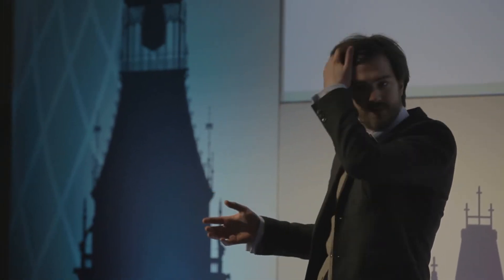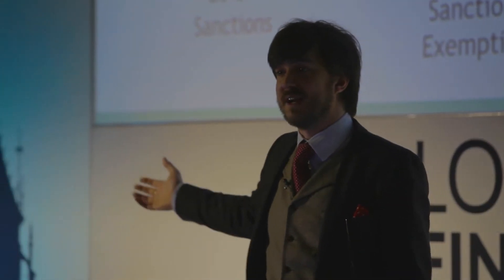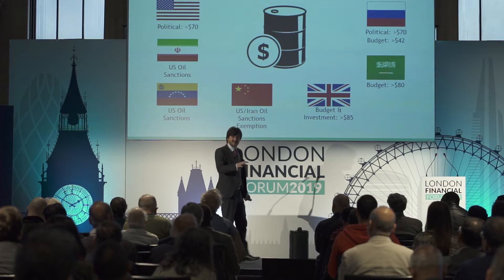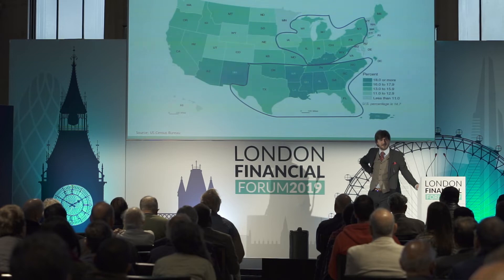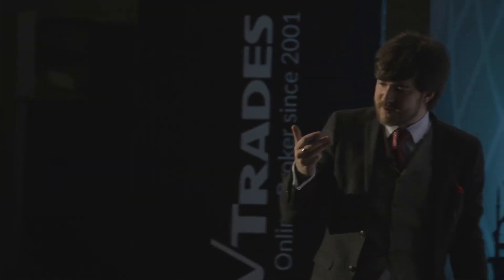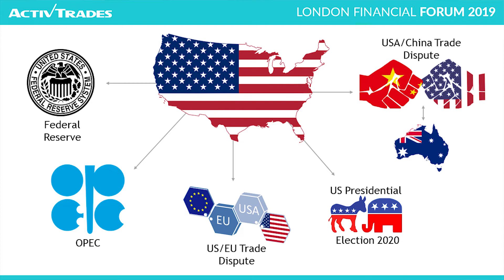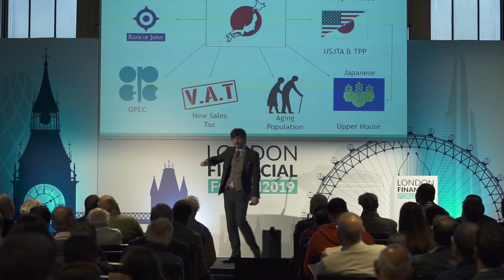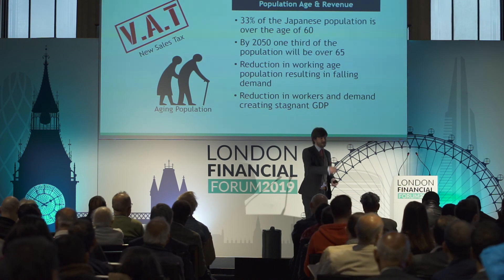LFF 2019 | Trading in Ever-Changing Markets: Politics, Fundamentals & Technicals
✅ Test trading strategies in a real time free demo In an era where political and economic tides shift constantly, the importance of identifying key opportunities as well as risks is growing. Watch Dr. Lumsden-Groom as he explores politics, fundamentals and technical analysis and explains how each of these factors can both influence and improve your trading as well as harness the risk and volatility that is set to remain within the near to medium market.

*CFDs are complex instruments and come with a high risk of losing money rapidly due to leverage. 74% of retail investor accounts lose money when trading CFDs with this provider. You should consider whether you understand how CFDs work and whether you can afford to take the high risk of losing your money. The information provided does not constitute investment research. The video has not been prepared in accordance with the legal requirements designed to promote the independence of investment research and as such is to be considered to be a marketing communication. All information has been prepared by ActivTrades PLC (“AT”). The information does not contain a record of AT’s prices or an offer of or solicitation for a transaction in any financial instrument. No representation or warranty is given as to the accuracy or completeness of this information. Any material provided does not have regard to the specific investment objective and financial situation of any person who may receive it. Past performance is not a reliable indicator of futures performance. AT provides an execution-only service. Consequently, any person acting on the information provided does so at its own risk. ActivTrades PLC is authorised and regulated by the Financial Conduct Authority, registration number 434413. 👉 Follow our daily economical & financial analysis